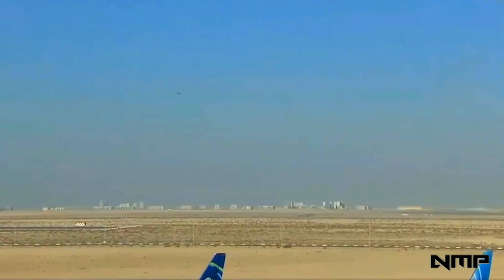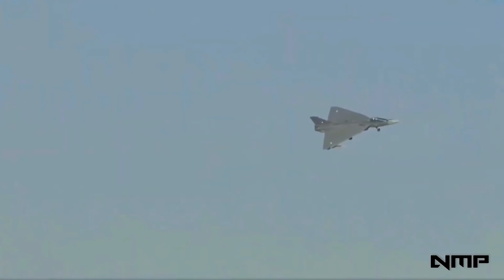LCA TEJAS JET FULL DISPLAY AT DUBAI AIRSHOW –Part2.